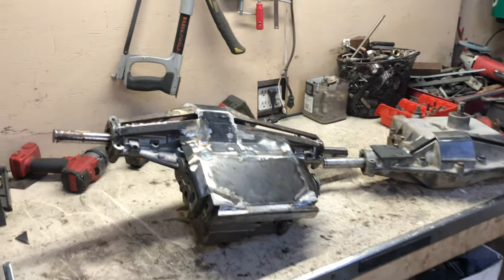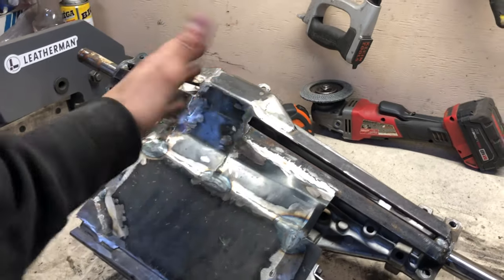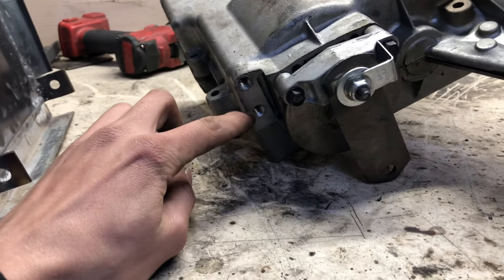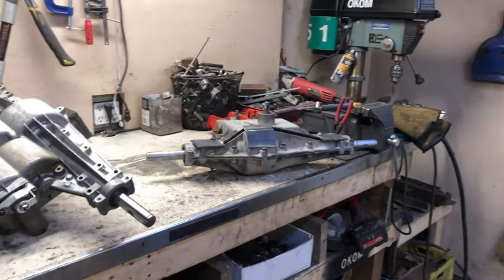You Need THIS TRANSAXLE in Your Mower! The perfect swap in diff… “Almost to easy”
If your transaxle keeps breaking or bending axles shafts! Look no further than a peerless 820!
This is the perfect transaxle for off-road or race applications!
One of the best if not the best top input transaxle.

These diffs came in so many different mowers and I’m sure you can find one in a old crapped out mower for cheap!

Unlike us who have search far and wide for these transaxles to find nothing, then be awarded two beautiful 820’s from the mower gods… thank you!

I always suggest a skid plate or brace plate on your off-road mower as these style transaxles have a alloy of a sorts case that is no where near as strong as a cast iron/Steel casing!

Good news is the 820 has a much thicker casing then all of the 3/4” shaft transaxles!
But still I always side on the caution of keeping it safe and uncracked!

This diff will basically bolt into almost any mower with a manual transaxle and need little work to make it fully functional!

If you are looking into a peerless 820 ch do out our build series on “MAGNUM THE MOWER” as we modified our 820 to make it even better!
Scroll through our channel to check that out!